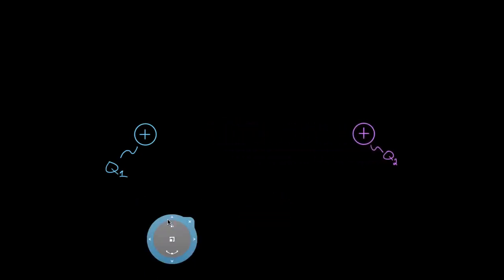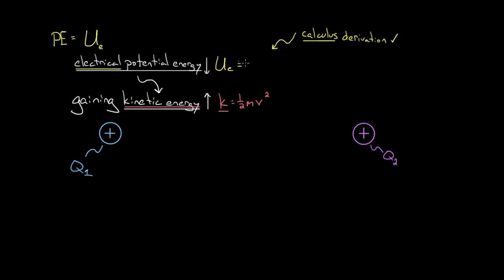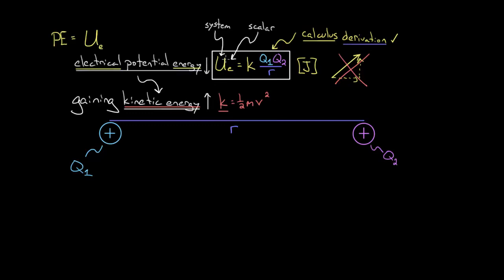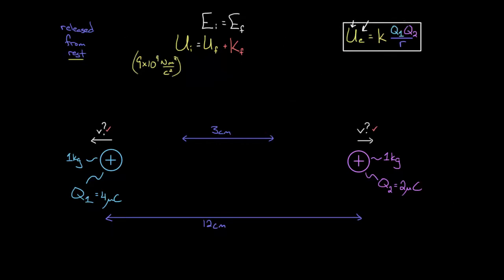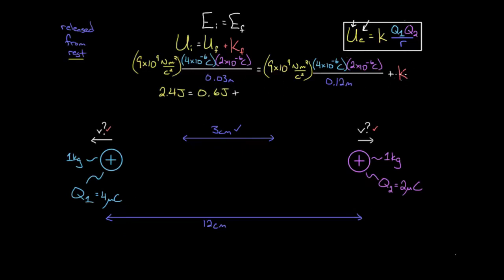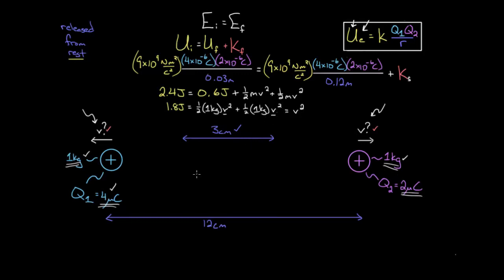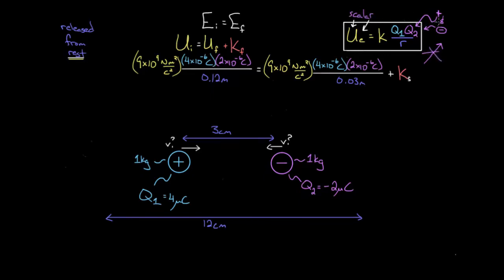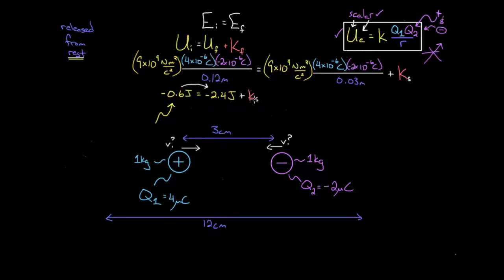Physics Electric charge, field, and potential - Electric potential energy of charges